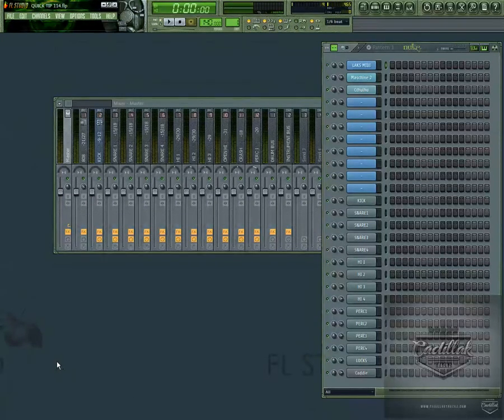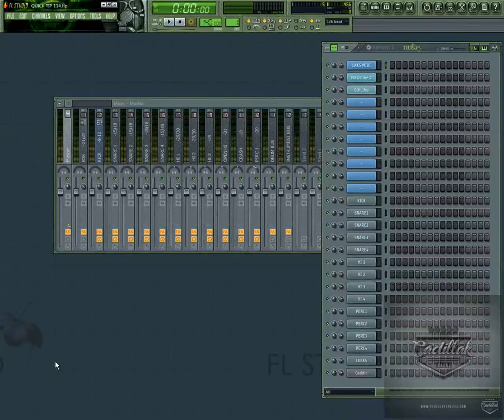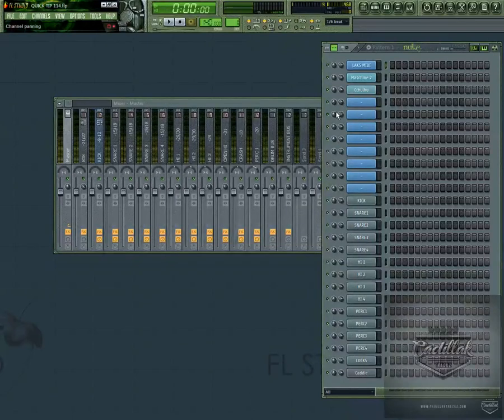QUICK TIP#115- TRIGGER CHANNELS- CADILLAKTRACKZ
MASCHINE 2.7.8 AND FL STUDIO 20 - QUICK TIP#115- TRIGGER CHANNELS- CADILLAKTRACKZ

IM GOING BACK TO FL 11. IN THIS VIDEO I SHOW Y'ALL HOW TO TRIGGER DIFFERENT CHANNELS WITH DIFFERENT PADS IN FL STUDIO WITH YOUR MASCHINE MK3! IVE BEEN THINKING ABOUT THIS AND IBEENART POSTED A VIDEO TODAY WITH THE KEY TO MAKING THIS POSSIBLE! I ALSO SHOW Y'ALL A LITTLE ADVANCED INSIGHT ON HOW I SET UP MY TEMPLATE I SELL!

FOLLOW CADILLAKTRACKZ!

MASCHINE 2.7.6 AND FL STUDIO 20 - QUICK TIP#115- TRIGGER CHANNELS- CADILLAKTRACKZ

MASCHINE 2.7.6 AND FL STUDIO 20 - QUICK TIP#115- TRIGGER CHANNELS- CADILLAKTRACKZ DOWNLOAD MY TEMPLATE HERE!!!